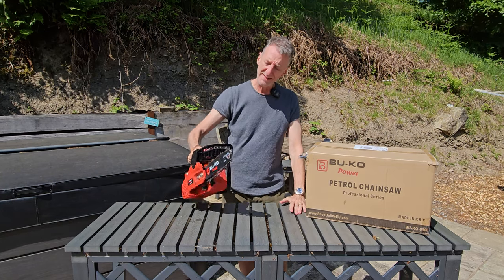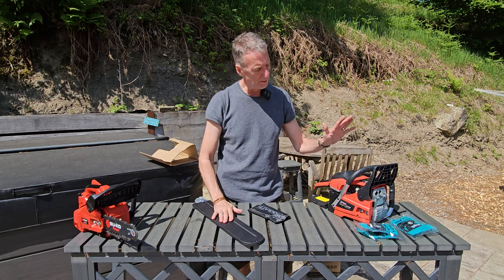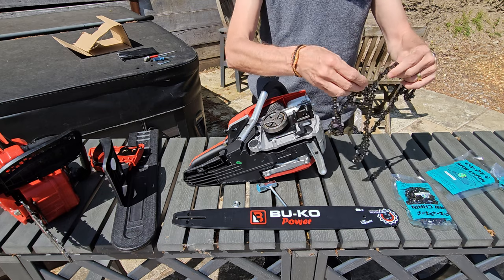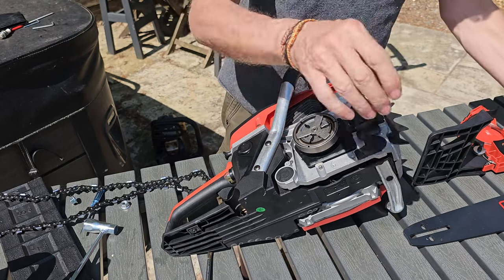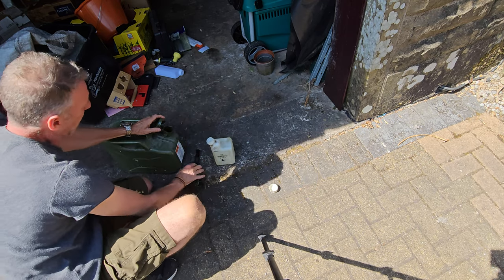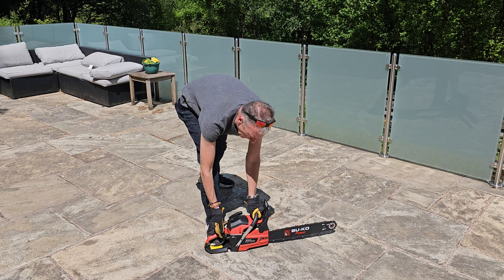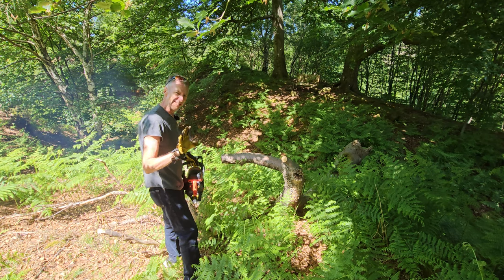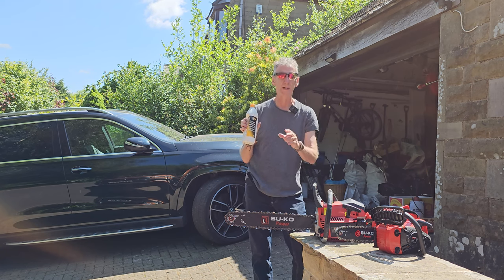Unlocking Power: 20 inch Chainsaw Assembly & Review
🪚🪚This Bu-ko 2 Stroke petrol 65cc Chainsaw is very, very powerful! Compact and easily maintained. Both 20 inch and 16 inch bars, so take your choice. Goes perfectly with all the other Bu-Ko tools I have built up. Fast becoming my garden tool provider of choice!

⏰ Video Duration: 00:16:26